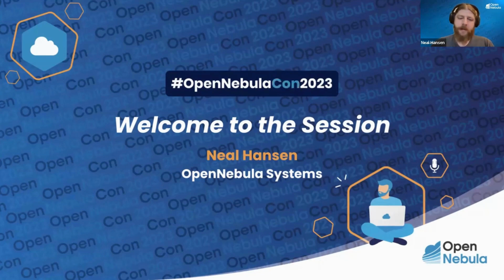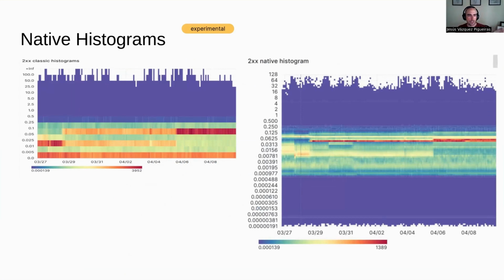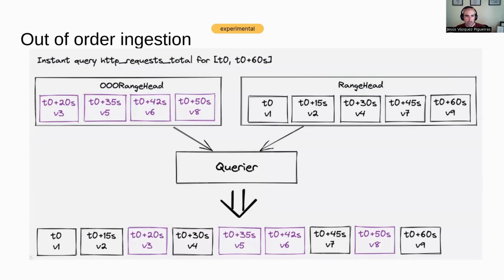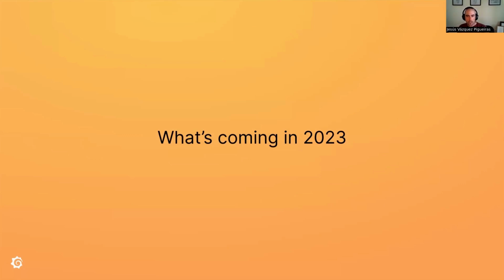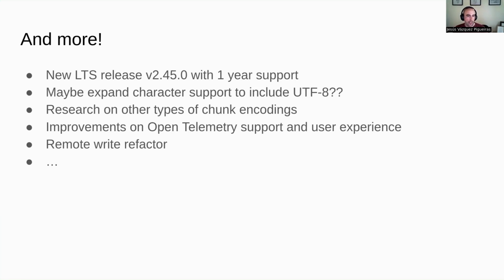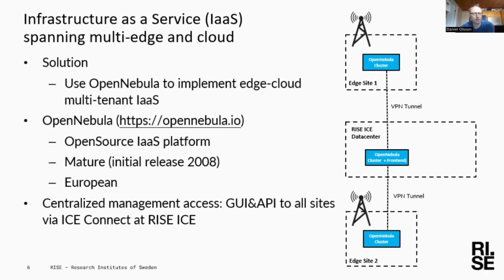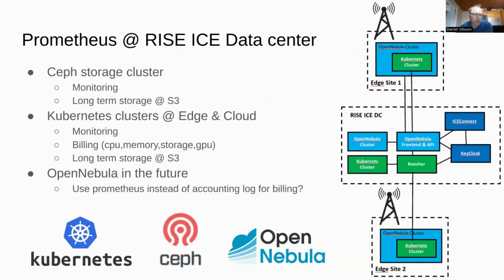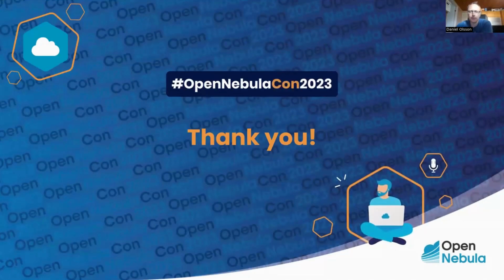OpenNebulaCon2023 - Improving Monitoring with Prometheus & Grafana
Discover the power of OpenNebula's integrated monitoring system in our session at OpenNebulaCon2023. Explore the advanced integration with Prometheus and Grafana, and learn from the Grafana team about the latest features. RISE share their experience using Prometheus for data center monitoring.

For more insights and to be part of the cloud innovation conversation, don't miss our event!